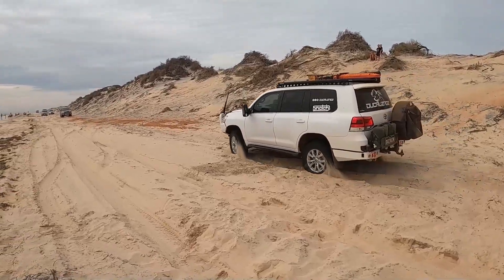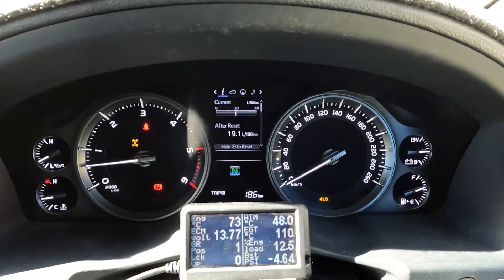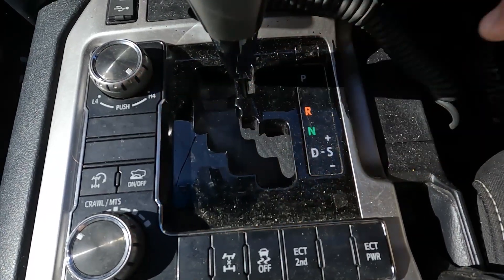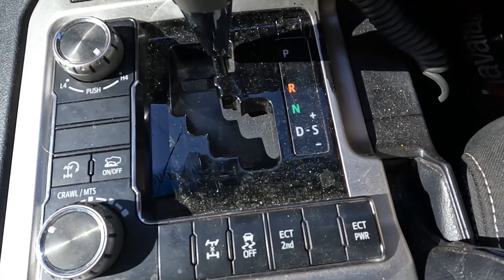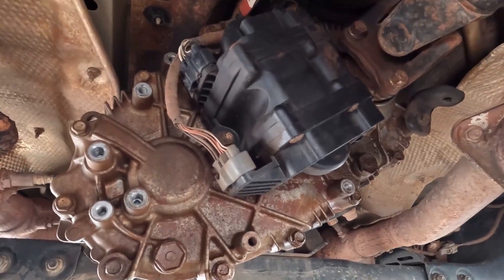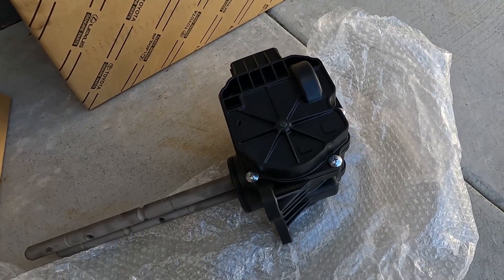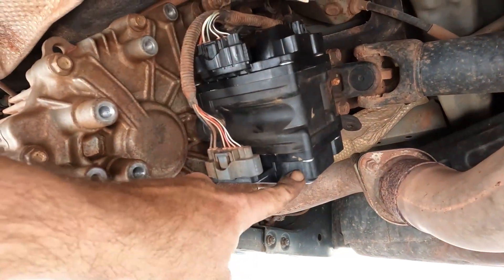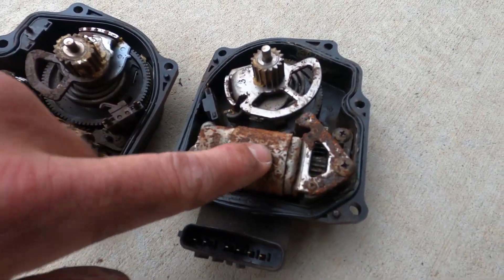No 4wd or Centre Diff Lock | Electric Controlled Selection | 200 Series | How To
In this video we look into why my 200 series Land Cruiser has lost the ability to select 4wd Lo and centre diff lock. Newer cars now rely on electronic systems to activate the basic Lo range and diff lock mechanisms. until they die. Let's have a look at how they work and what can go wrong and how to fix it.

Also follow us on the socials @ DucruznOZ to see more current news.